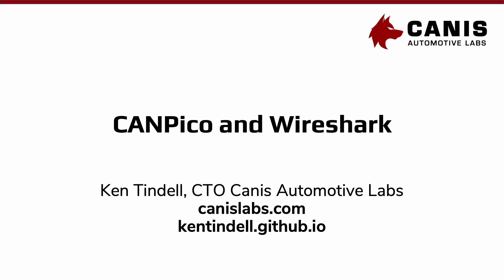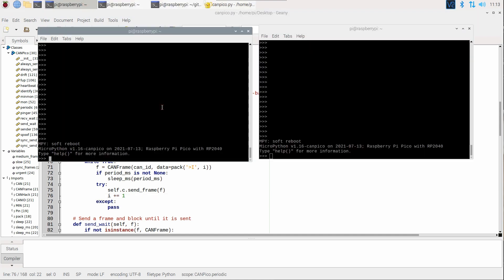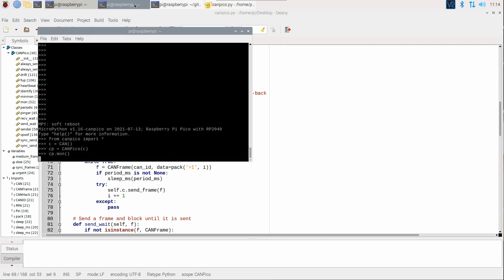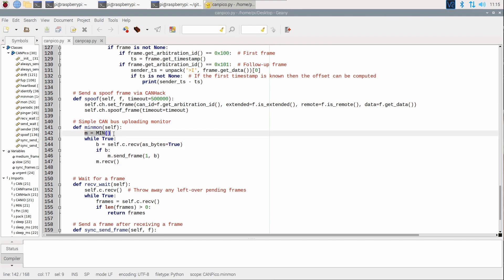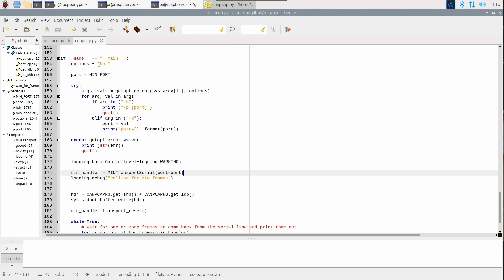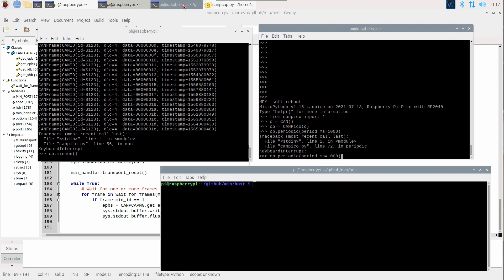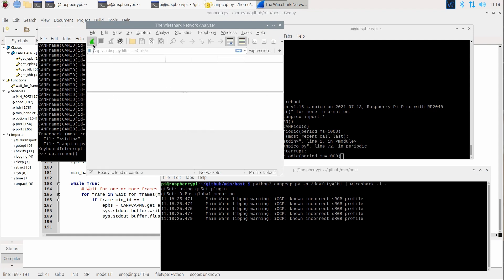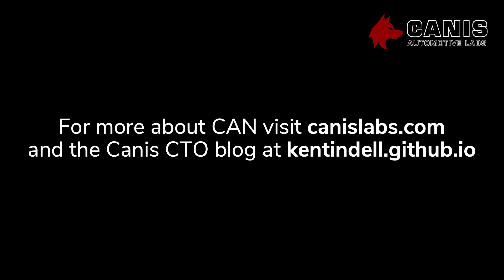CANPico Wireshark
Showing a Canis Labs CANPico board used as a USB CAN adapter for Wireshark